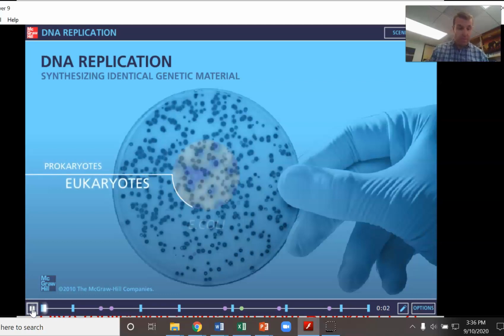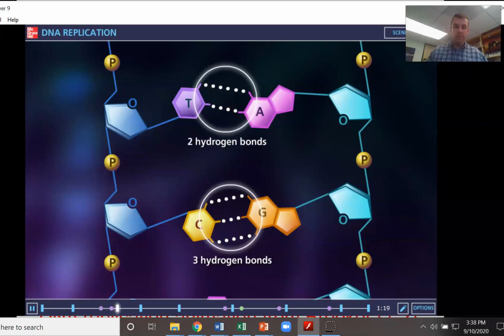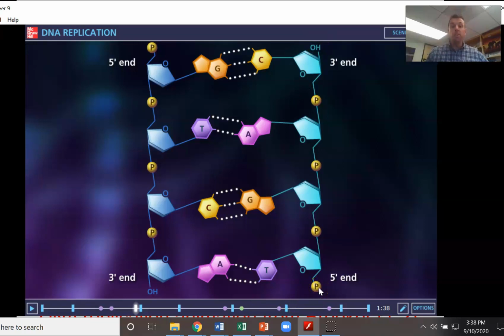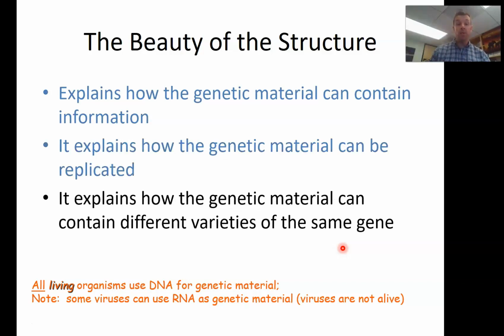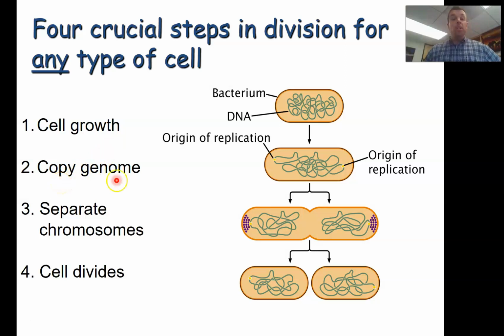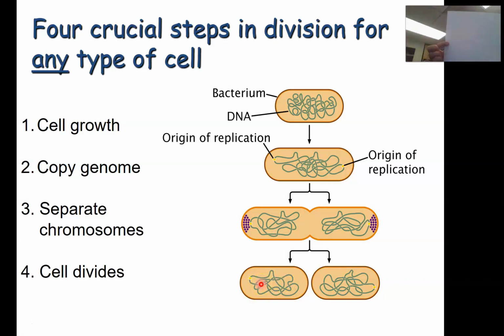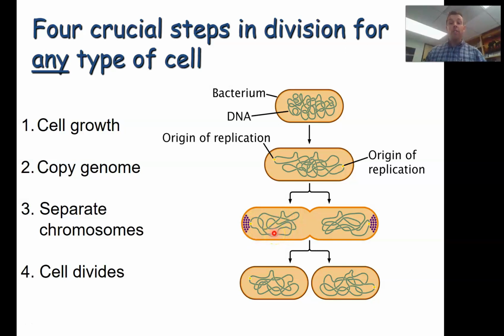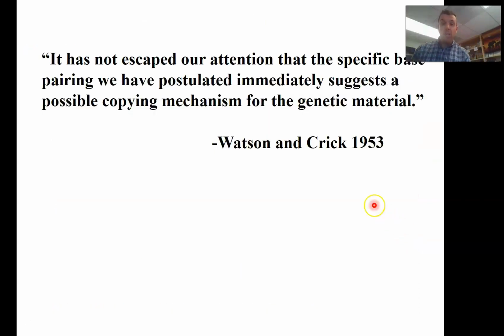Bio2010 week 10 - requirements for cell division